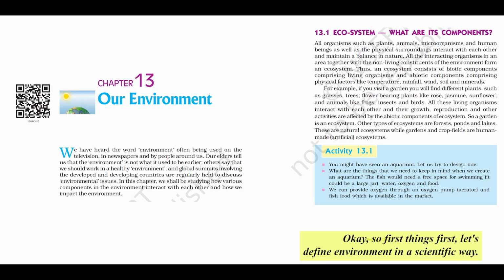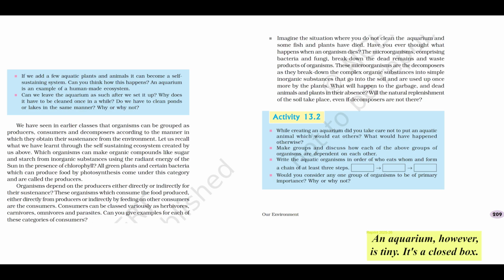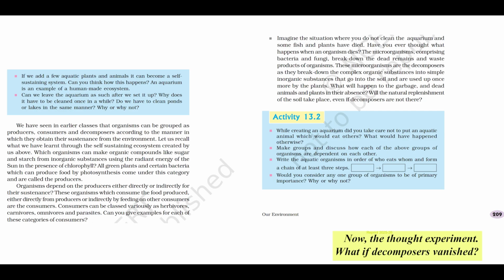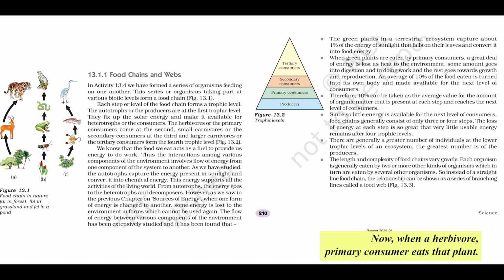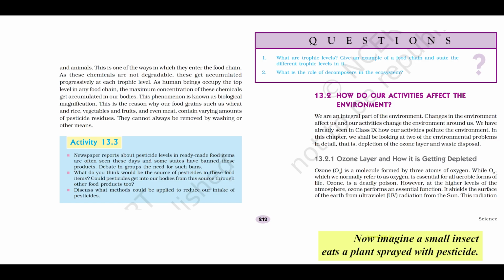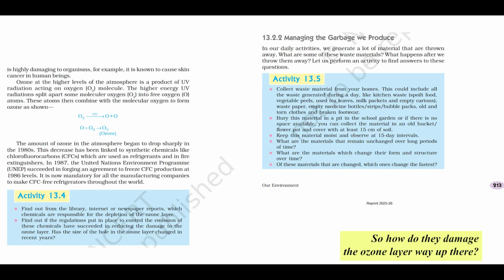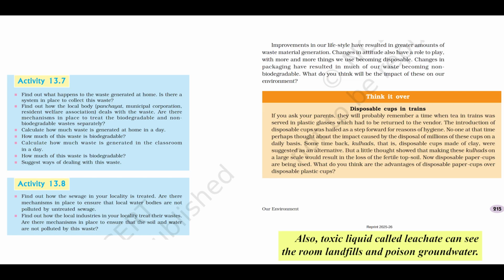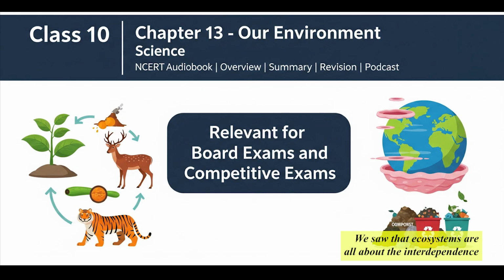Chapter 13 - Our Environment | Class 10 | Science | NCERT Audiobook Summary | Revision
The chapter "Our Environment" from Class 10 Science explores how different components of the environment interact and how human activities impact this delicate balance. It introduces the concept of an ecosystem, defining it as all interacting organisms in an area along with their non-living surroundings. The chapter then delves into the components of an ecosystem: biotic (living organisms) like producers, consumers, and decomposers, and abiotic (physical factors) such as temperature, rainfall, and soil. You'll learn about food chains and food webs, understanding how energy flows unidirectionally through trophic levels, with a significant loss of energy at each step. The chapter also highlights the critical environmental issues of ozone layer depletion due to chemicals like CFCs and the challenges of waste disposal, differentiating between biodegradable and non-biodegradable substances. Understanding these concepts is crucial for appreciating our role in maintaining a healthy environment and taking steps towards sustainable practices.